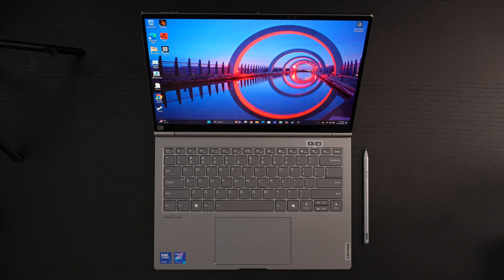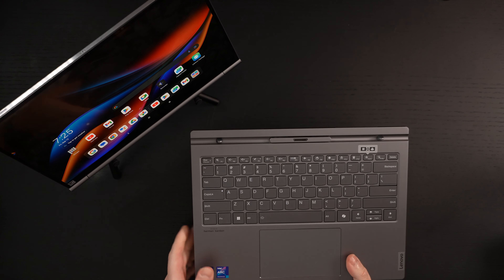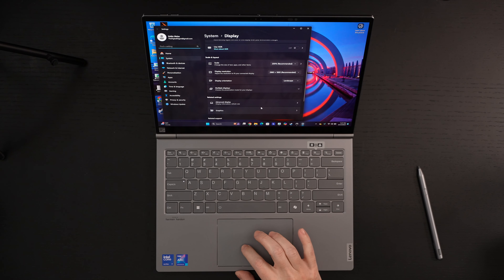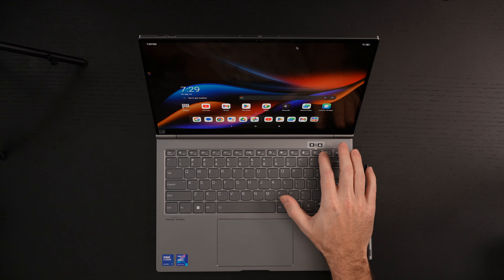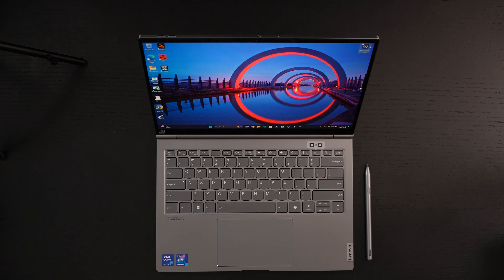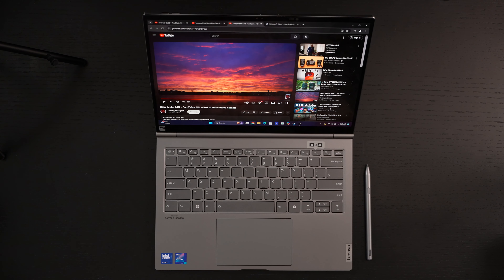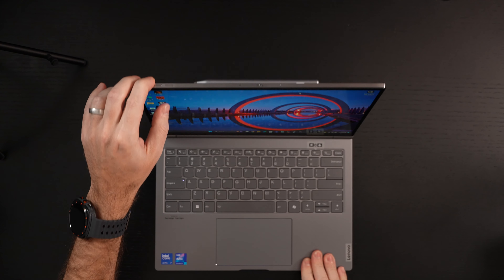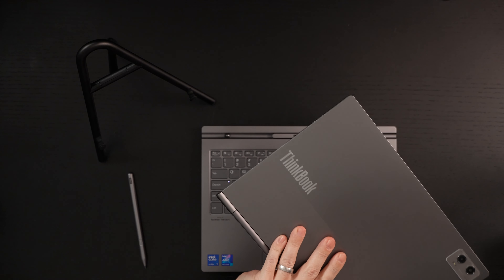ThinkBook Plus Gen 5 Hybrid Update - A Real 2 in 1!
Here is my first update on my experience with the Lenovo ThinkBook Plus Gen 5 Hybrid 2 in 1.
-TDD